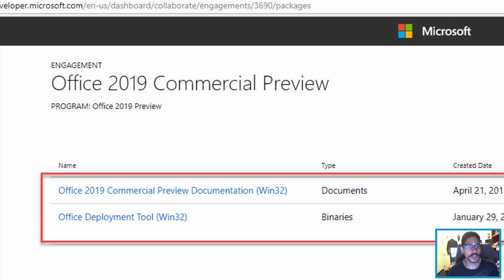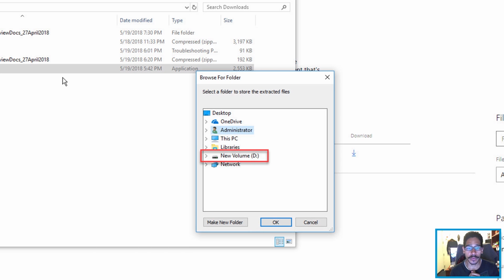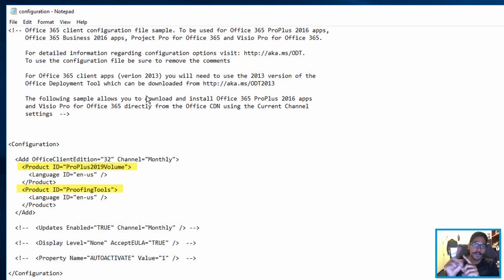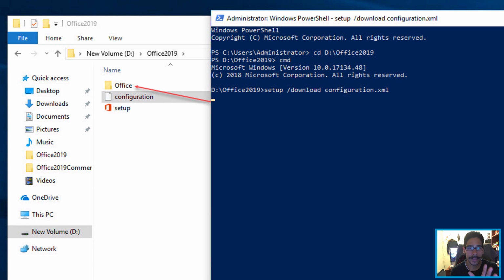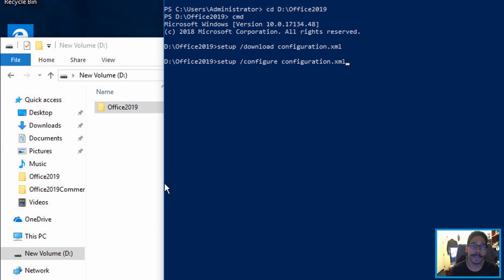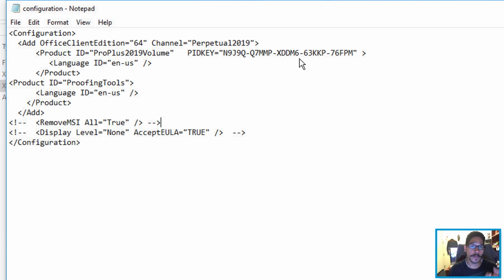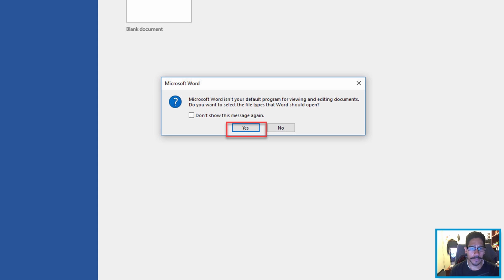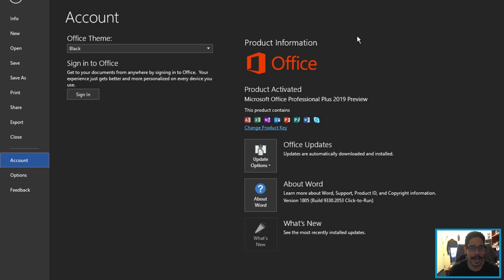Office 2019 | Installation Overview!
Joined the testing team to test out Microsoft Office 2019 preview. Microsoft is not making it easy to install Office 2019 preview on your machine. Check out the video on the details on how to install Office 2019 preview within Windows 10 1803.